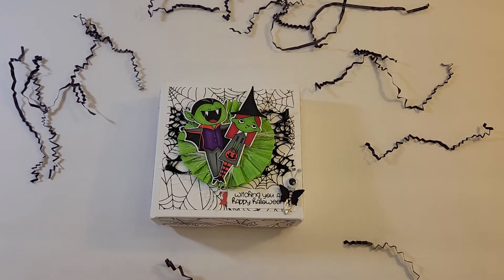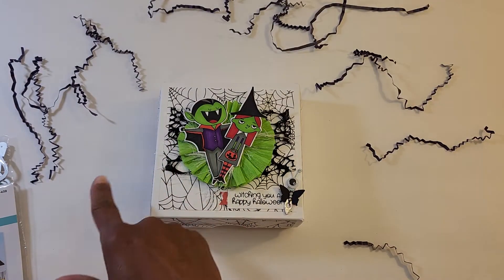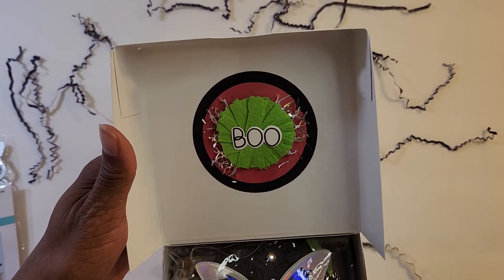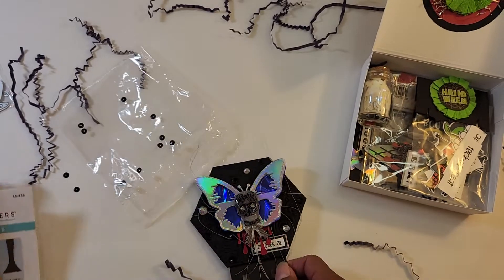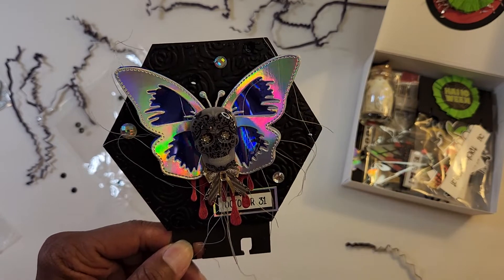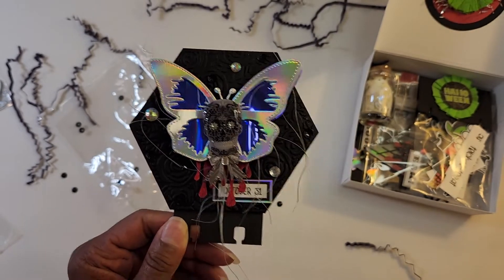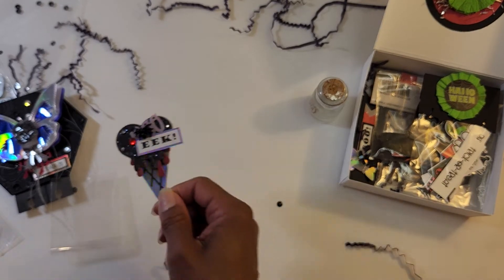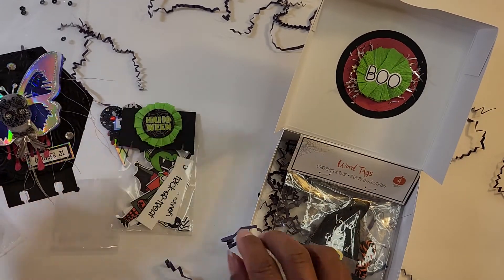Project Share: @sundownscraftventures7951 and @Craftpurge Challenges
Here's what I created for the @sundownscraftventures7951 Memorydex Challenge and the @Craftpurge Non-halloween Die Halloween Challenge!